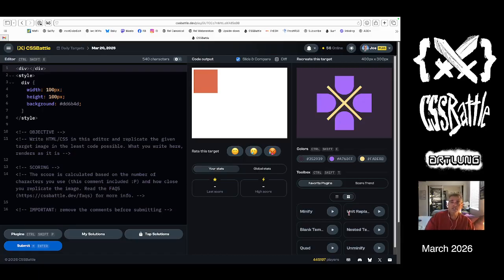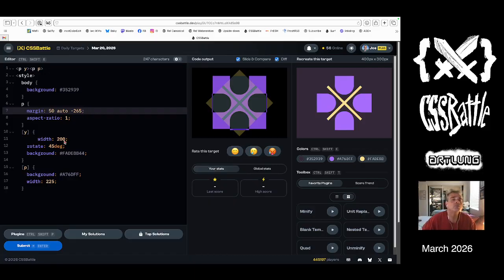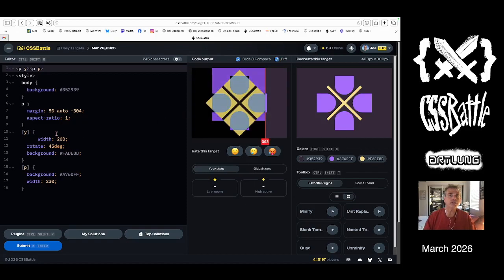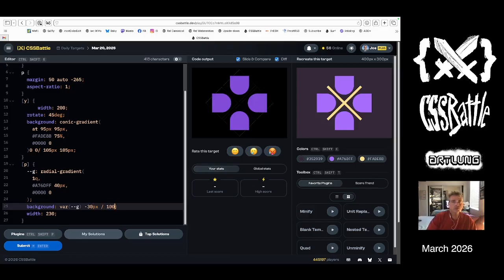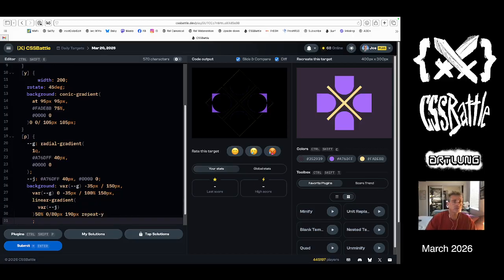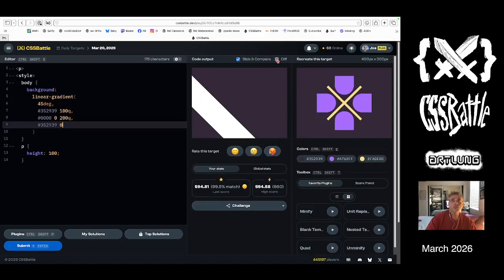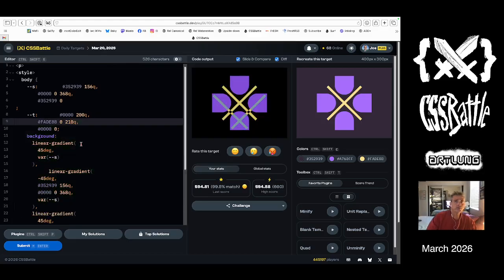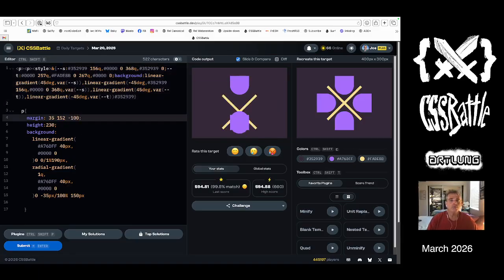CSSBattle for MARCH 20 (2026)